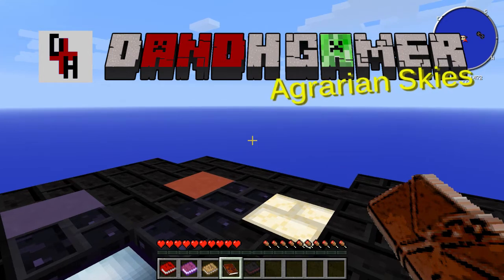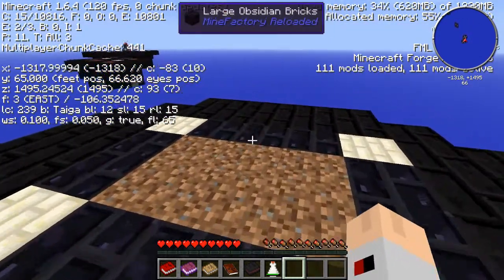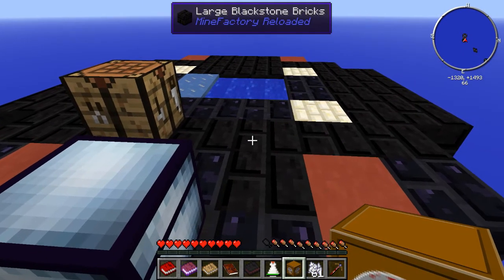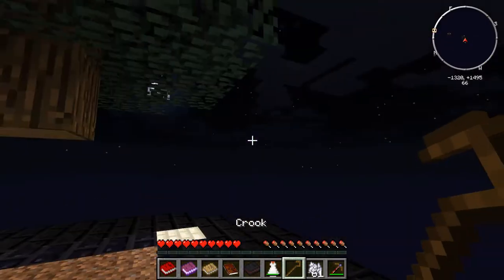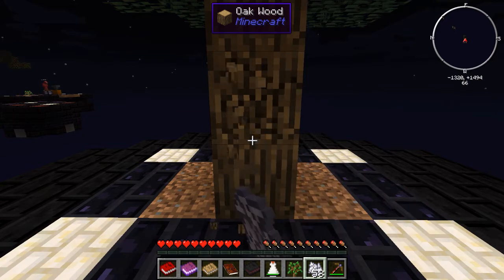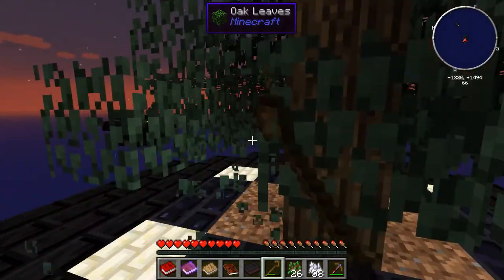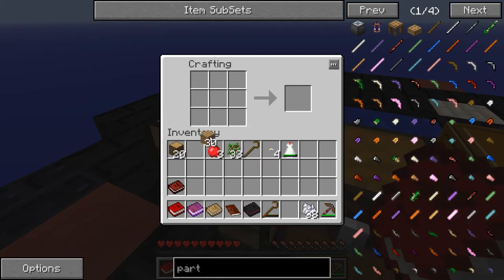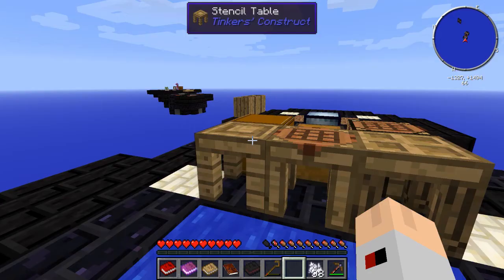Agrarian Skies Multiplayer: 001: Room for one more?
I am taking on Agrarian Skies with a little twist. Hopefully this series will open me up to a new world of modded Minecraft.

I wrote and performed the lyrics for the intro song.

(track titled "What you see") and is used based on the licensing agreement located here
They are a great site, check them out.

Minecraft is presented on YouTube with full permission. Mojang, the company which owns the rights to Minecraft, has authorized registered users such as me to use their game in video's.